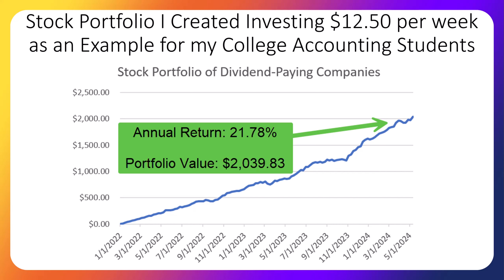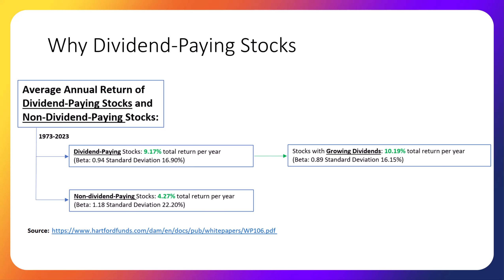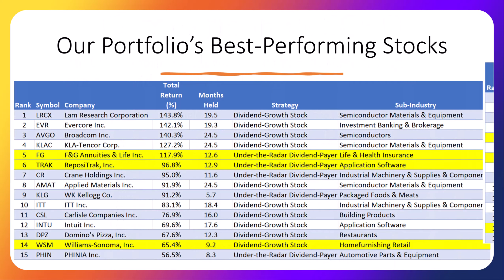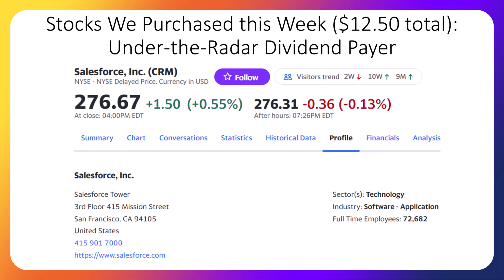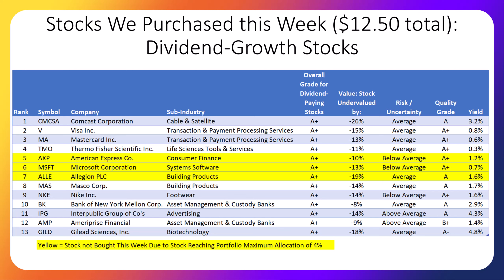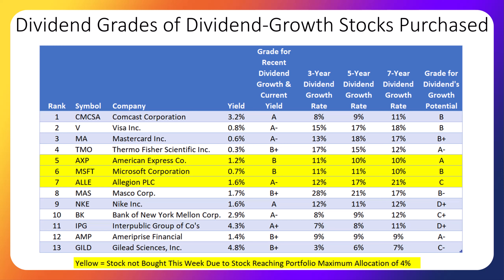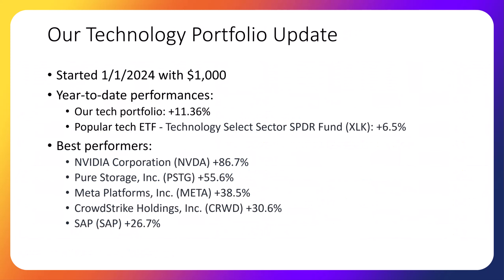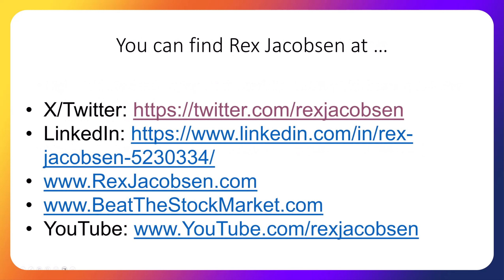Classroom Stock Portfolio +21.78% Per Year Beating S&P 500 (13 Best Dividend-Growth Stocks)–Week 123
Two years ago I started investing $12.50 each week to show my college accounting students that they can use the accounting concepts were learn in class to help us pick stocks (in this case, stocks that pay dividends). So far our portfolio is beating the market and returning +21.78 per year.

Portfolio Performance: 0:02
Why We Invest in Dividend-Paying Stocks: 1:53
Why Invest $12.50 per Week: 3:19
Investing $11.74 per Week Grows to $1 Million by Retirement: 4:23
Comparison with ETF SCHD: 5:23
Best-Performing Portfolio Stocks So Far: 6:31
Best-Performers this Week 7:47
Stocks we Bought a Year Ago: 8:22
Stock Purchases: 2 Under-the-Radar-Dividend-Payers: 9:30
Stock Purchases: The 10 Dividend-Growth Stocks we Bought This Week: 11:02
Quality Grades of This Week's Stocks: 12:19
Dividend Grades of This Week's Stocks: 14:18
Portfolio Stocks Raising Dividends: 15:23
Portfolio's Largest Holdings: 16:40
Technology Portfolio Update: 18:16
Top 10 Technology Stocks: 19:24
Our Other Stock Portfolios: 20:22
Contact/Follow Us 21:58